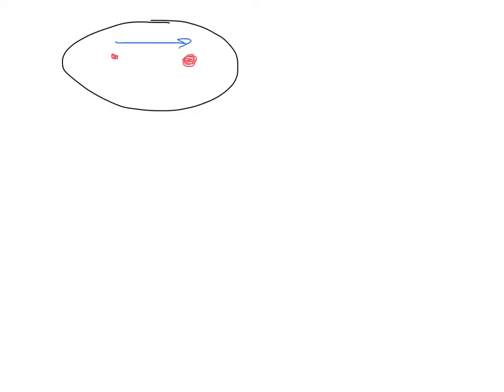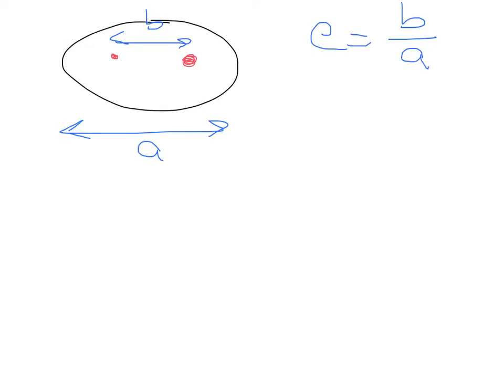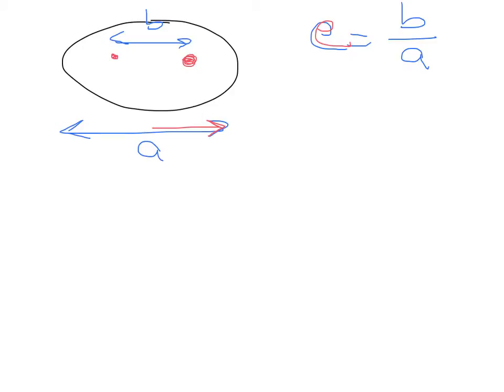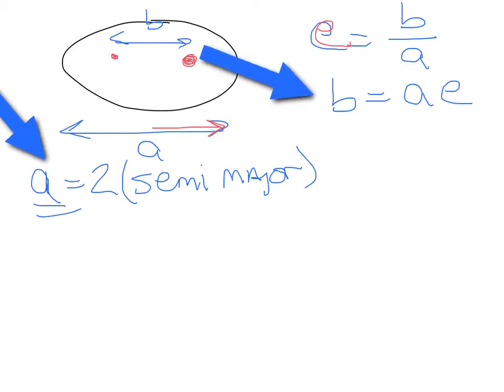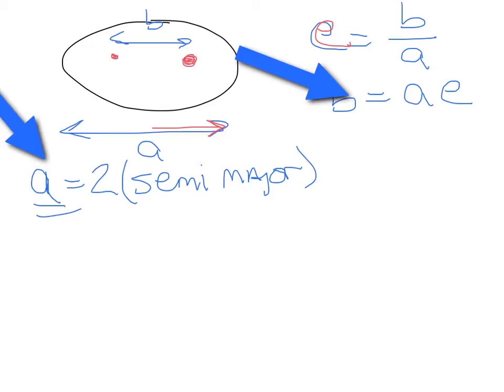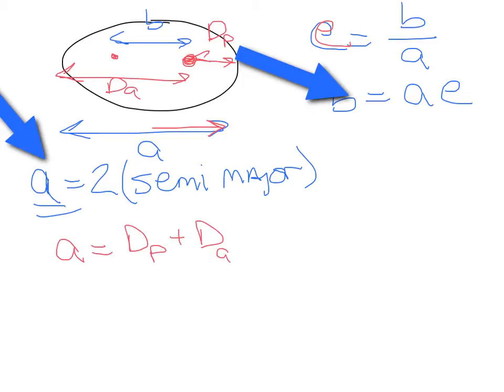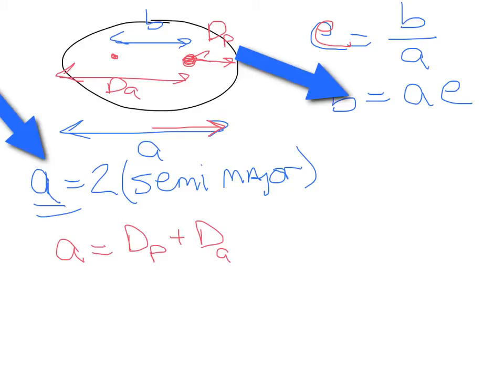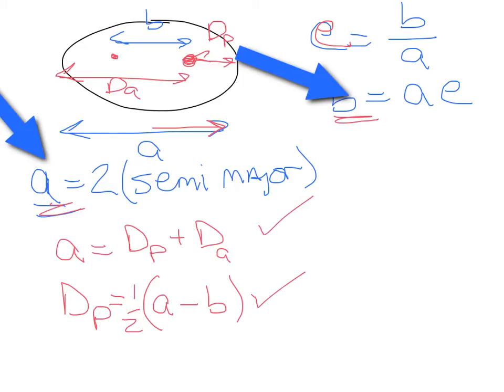ast lab 2